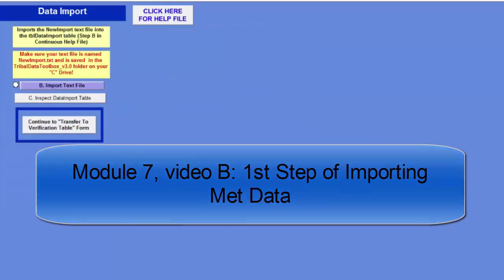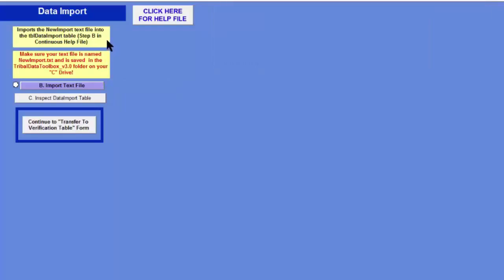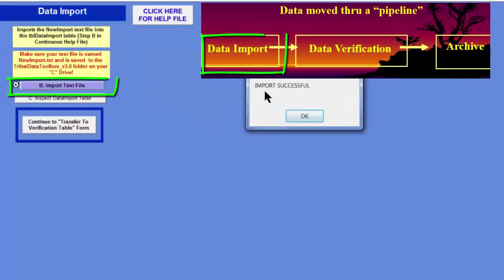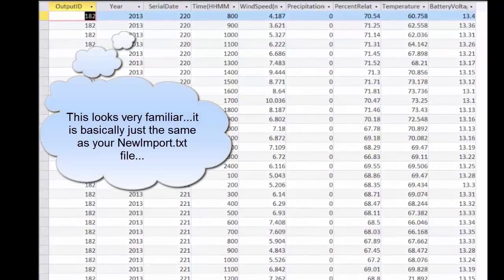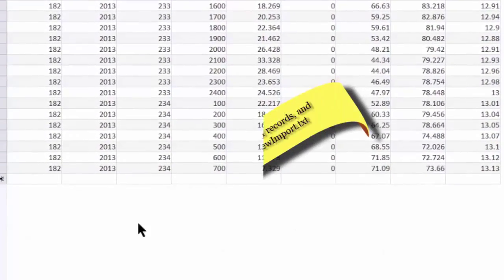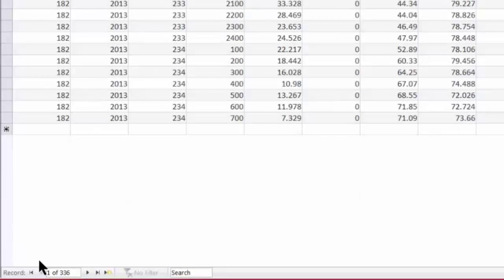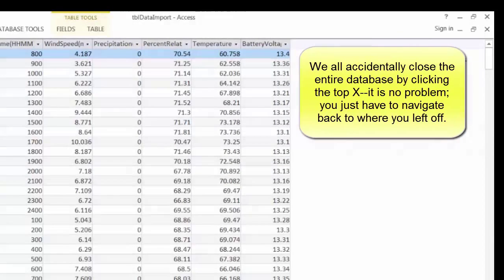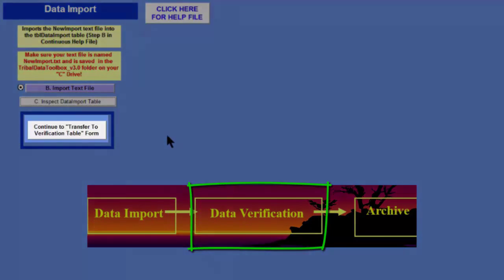Tribal Data Toolbox 3.0 - 7B: 1st Step of Importing Met Data